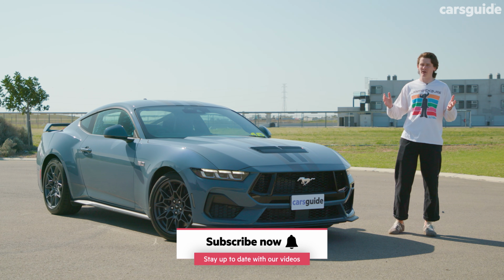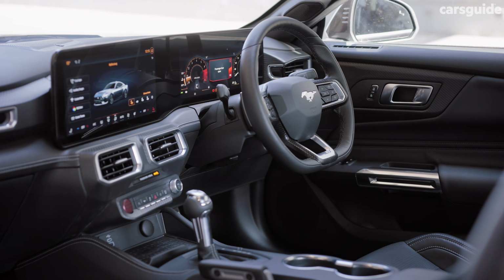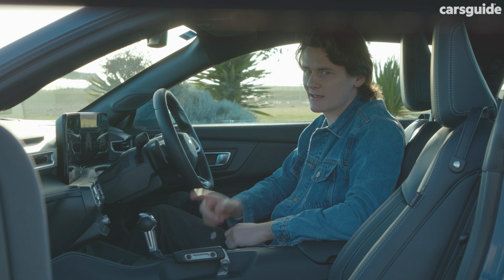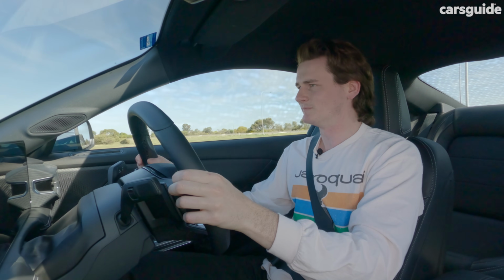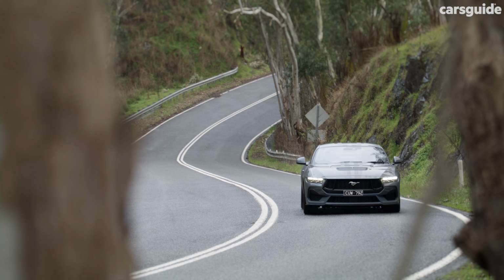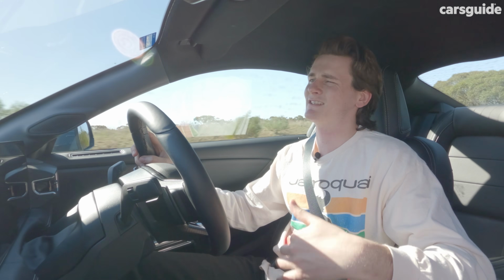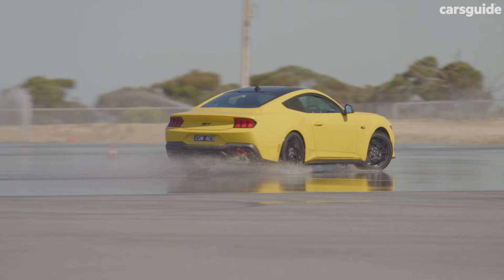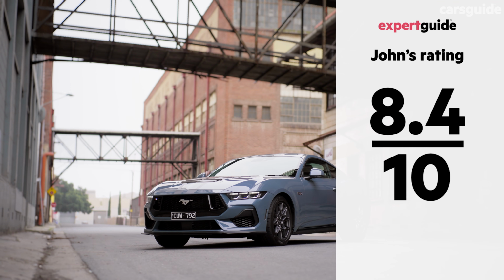Ford Mustang 2025 review: Next-gen Pony car keeps V8 engine option and adds new Dark Horse flagship!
The 2025 Ford Mustang has finally arrived in Australia, with the new S650 series representing the seventh generation of the famous Pony car. Thankfully, the Blue Oval has not messed with the formula this time around, with the Mustang remaining available in coupe and convertible body-styles.

While Ecoboost turbo-petrol four-cylinder engine remains the entry-level option, the 5.0-litre Coyote naturally aspirated petrol V8 continues in the GT, while a higher-performance version of it is found under the bonnet of the new Dark Horse flagship. And yes, the six-speed manual gearbox is still available alongside a 10-speed torque-converter automatic transmission.

In this expert review, CarsGuide Deputy News Editor John Law gets behind the wheel of the new Mustang at its national media launch to find out how much better it is than its best-selling and well-regarded S550 predecessor.

Timecodes:
00:00 Intro
00:40 Pricing and features
01:33 Design
04:08 Practicality
04:55 Under the bonnet
05:22 Driving
12:46 Safety
13:06 Ownership
13:21 Verdict